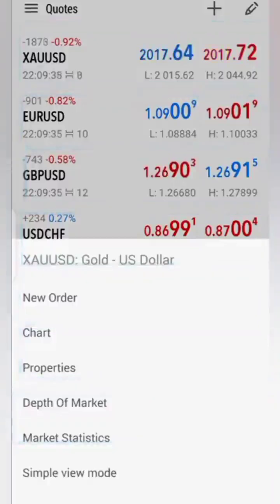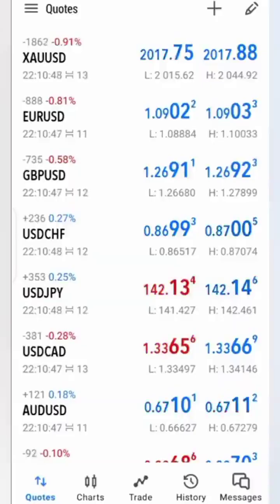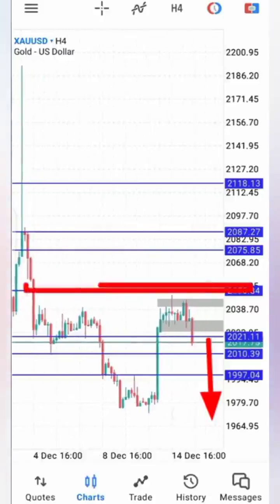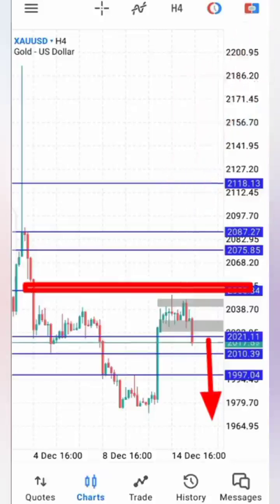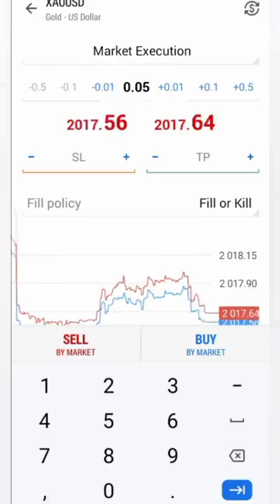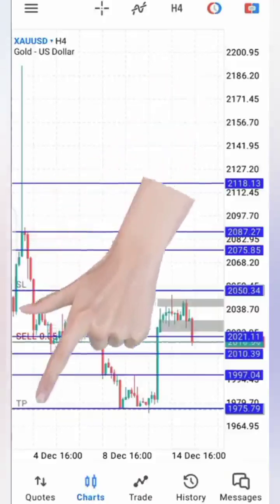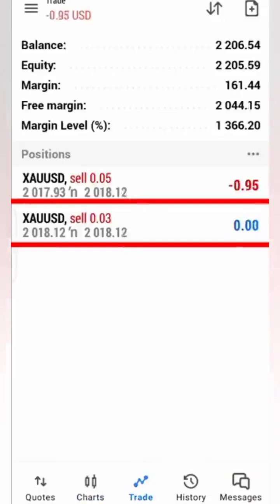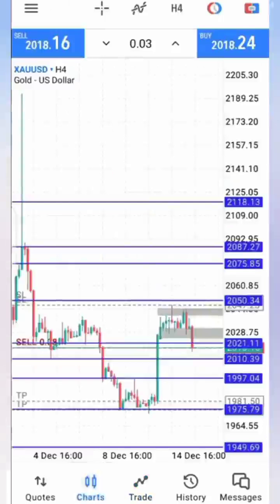I Just Discovered the EASIEST Way to Place Trades on MT5 with My Phone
✅ Want to learn how to trade Forex from your smartphone using MetaTrader 5 (MT5)?
In this step-by-step video, I show you exactly how to place a BUY or SELL order, set stop loss and take profit, and manage trades like a pro — all from your mobile phone.

This tutorial is perfect for beginners who want to start trading on the go — no laptop needed!

📌 What you’ll learn:

How to navigate MT5 on your phone

How to open and close trades

How to set SL (Stop Loss) & TP (Take Profit)

Lot size and risk management tips

🔗 Trade with my recommended fast & secure broker

💬 Need mentorship or VIP Forex signals?
📲 check my bio

Welcome to Eminent Mentor! If you're ready to kickstart your journey into online money-making or need guidance on happy family life, you're in the right place. I'm here to guide you every step of the way. Together, we'll uncover your path to financial success by exploring effective strategies, leveraging your strengths, and aligning passion with profitability. Say goodbye to confusion and hello to a thriving online income. Join me now and unlock your full potential!

🔷 Join My Telegram Channel For Exclusive Tutorials: [Telegram Link]

Welcome to Eminent Mentor, your go-to destination for mastering the art of making money online and happy family life. Whether you're just starting out or looking for a good riletionships tips, I'm here to empower you every step of the way. Together, we'll navigate through a wealth of insights and strategies to uncover your path to financial success and family life.

Join me as we delve into a diverse range of topics including How To Make Money Online, Investments, Business Ideas,Dating, Reletionship, Marriage, and Personal Development. Expect expert tips, practical advice, and cutting-edge strategies designed to catapult your real life potential to new heights.

Subscribe now to become part of our community of online earners and gain access to exclusive content that will equip you with the knowledge and resources needed to thrive in today's digital landscape. Don't miss out on the opportunity to transform your financial future and unlock limitless possibilities.